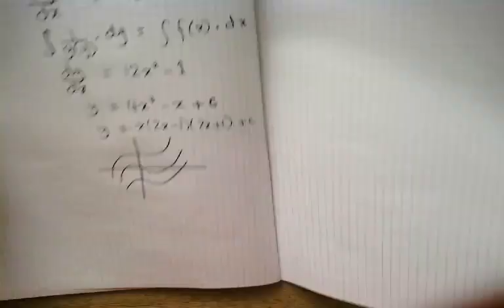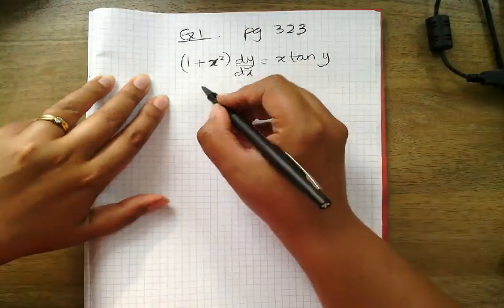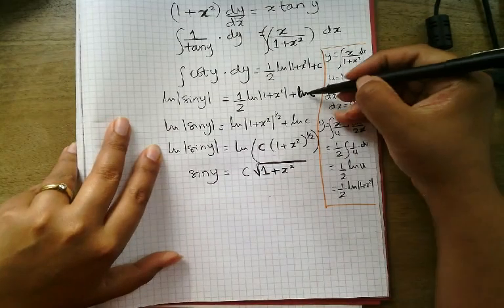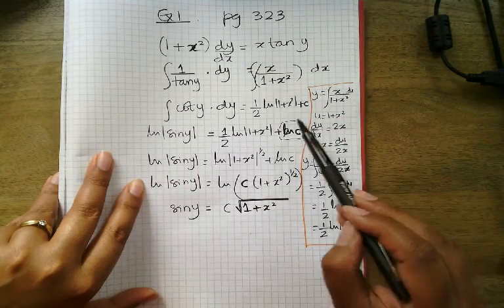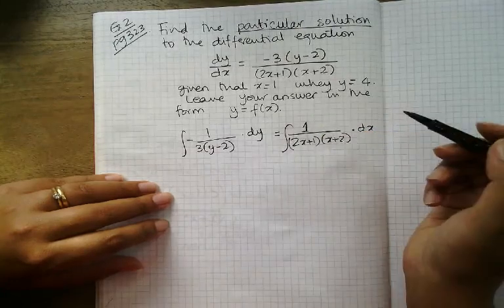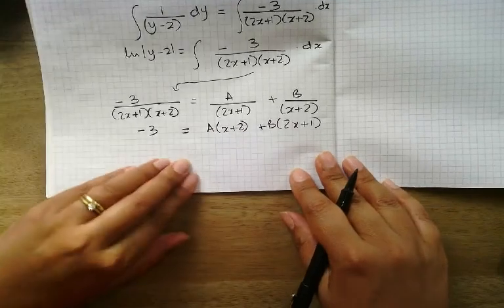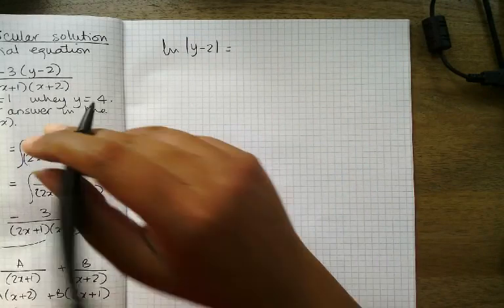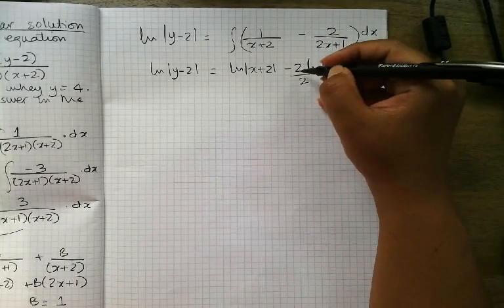11.10 Solving differential equations using separation of variables GCE Edexcel Pure year 2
11.10 Solving differential equations using separation of variables GCE Edexcel Pure year 2